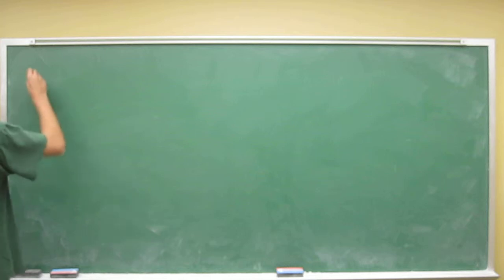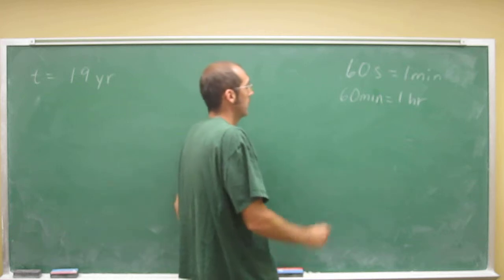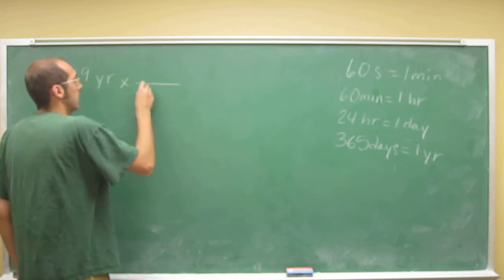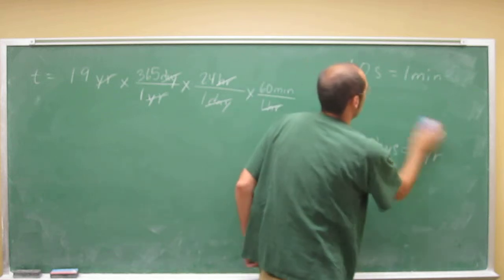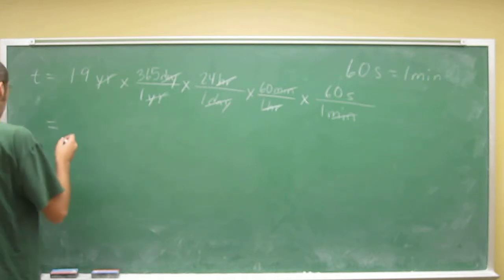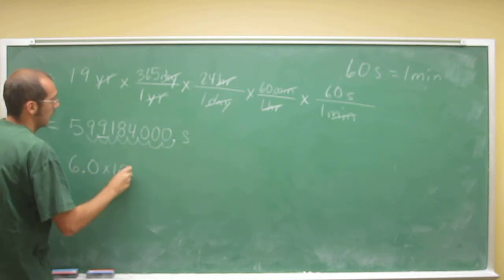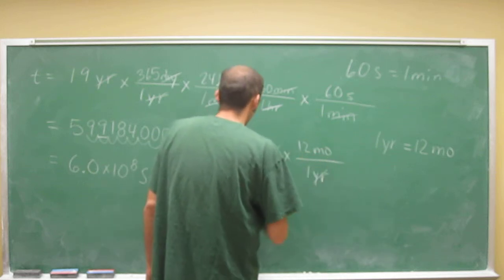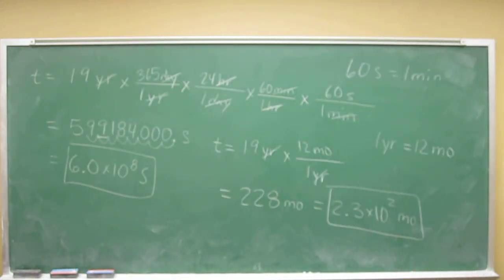Time Conversions 004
If you are 19 years old, how many seconds have you lived? How many months?